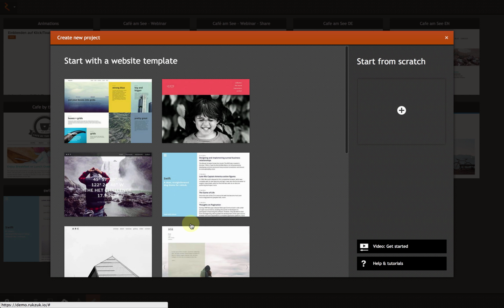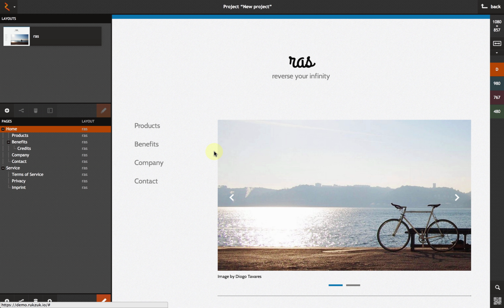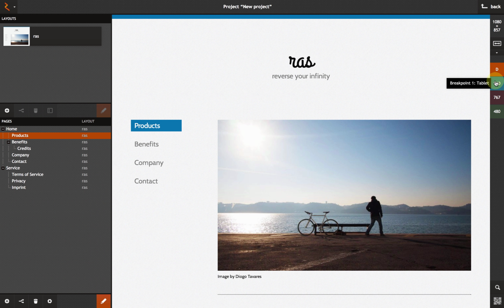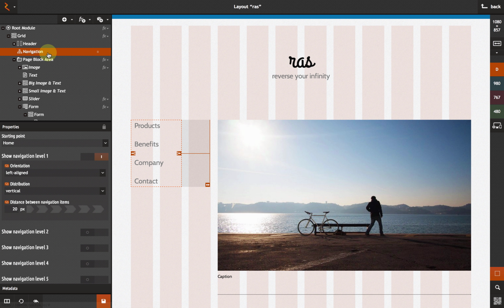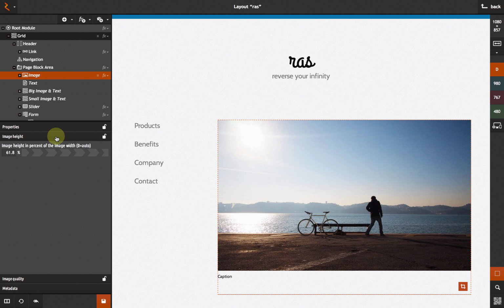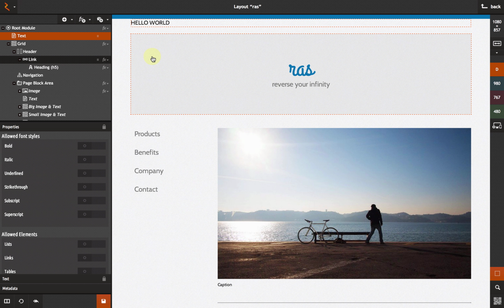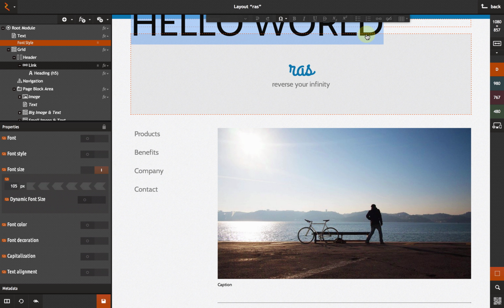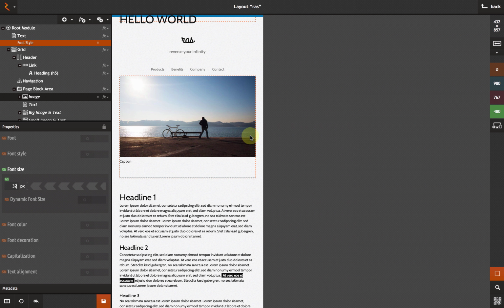Getting Started with rukzuk - Brief Introduction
This quick screencast will give you a first overview of rukzuk, the tool that lets you create responsive websites without coding.